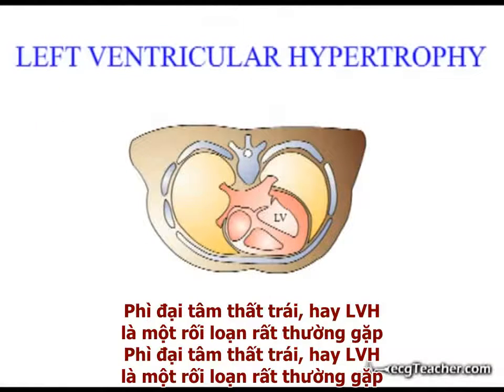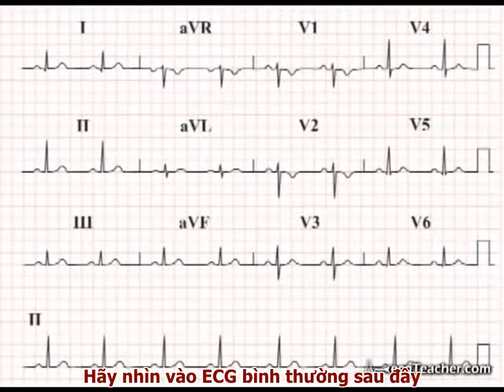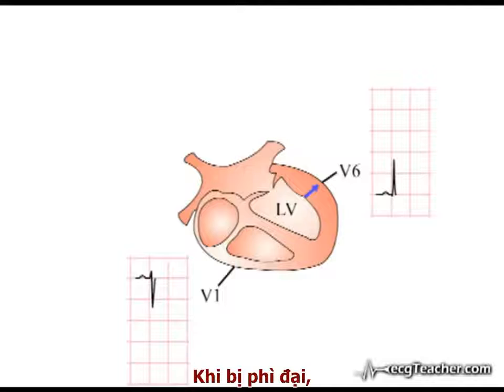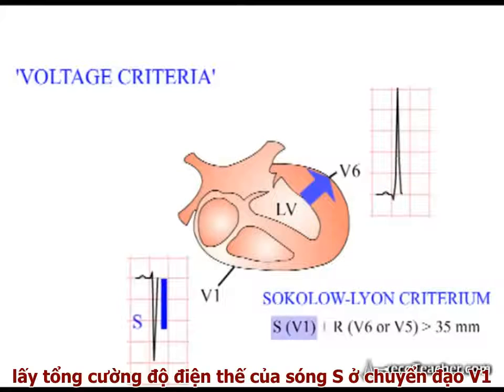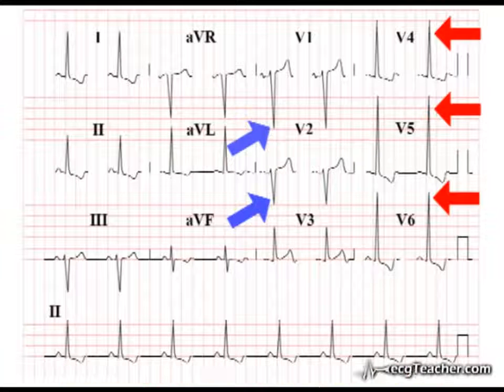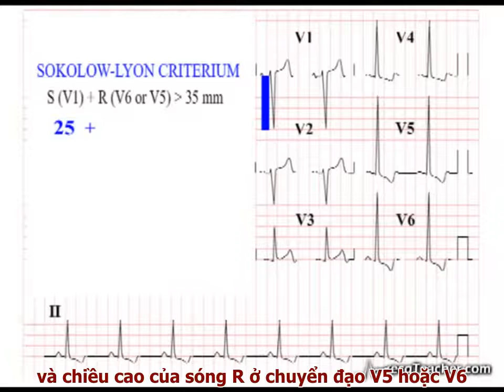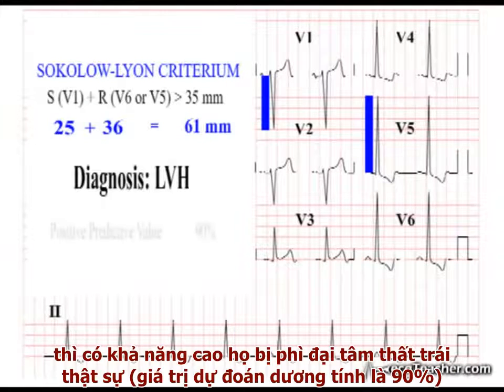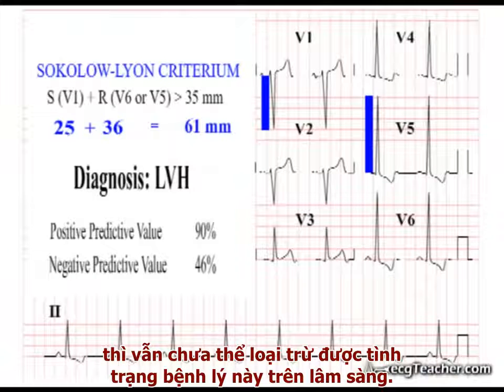2 7 Phì đại thất trái Phần 1